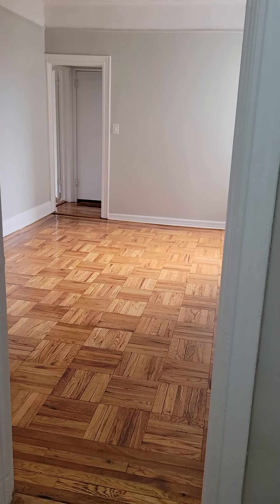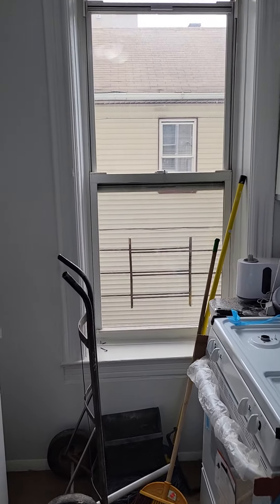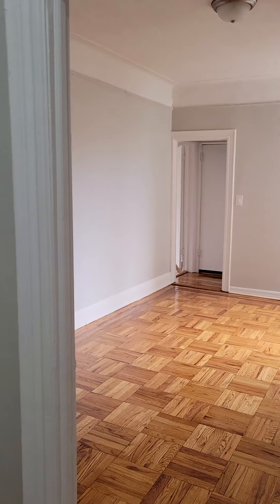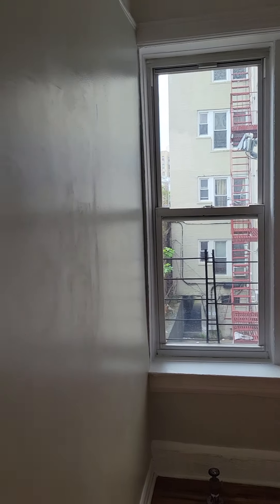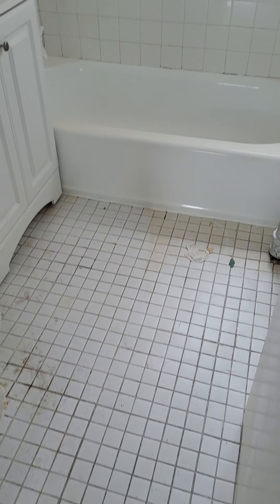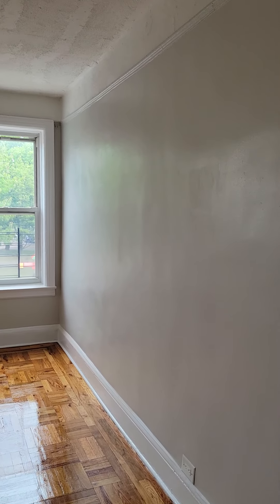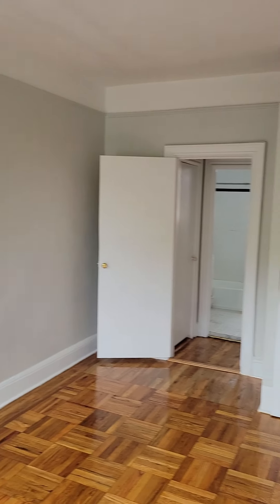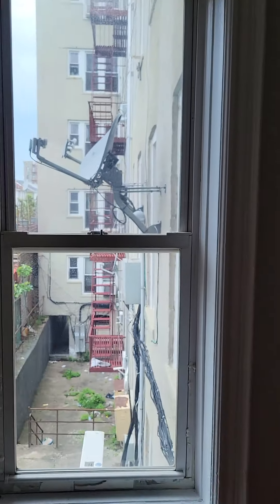B5 at 7402 Bay Parkway Brooklyn MNS Real Estate Exclusive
Sunny 1 Bed 1 Bath
Windowed Kitchen
Large Living room
Large Bedroom
3 Large closets
Elevator in building
Laundry in the basement.
Pets allowed 40lbs and under.